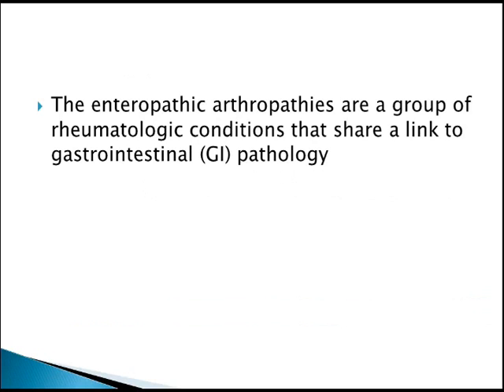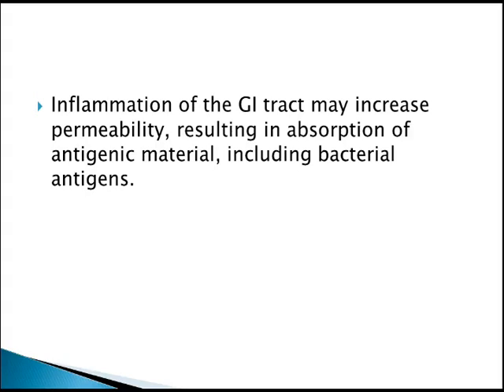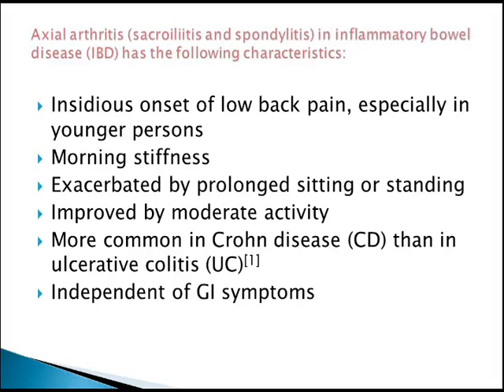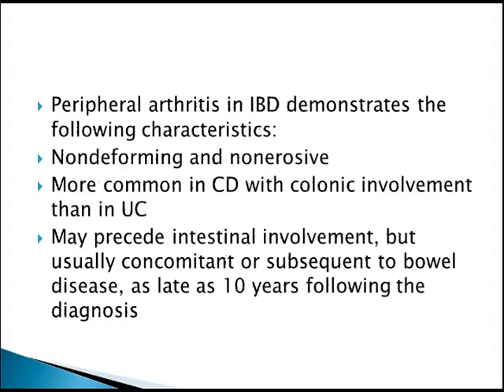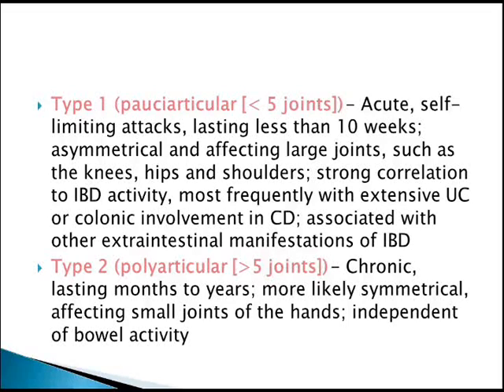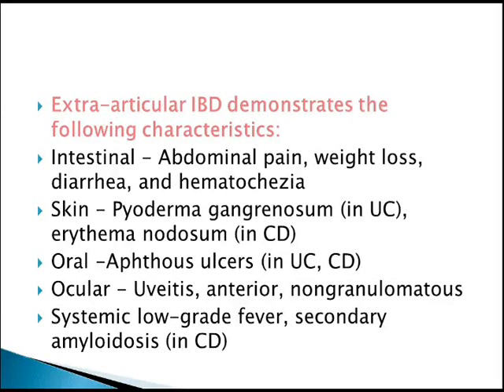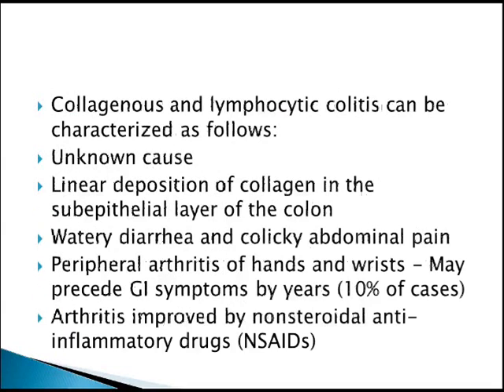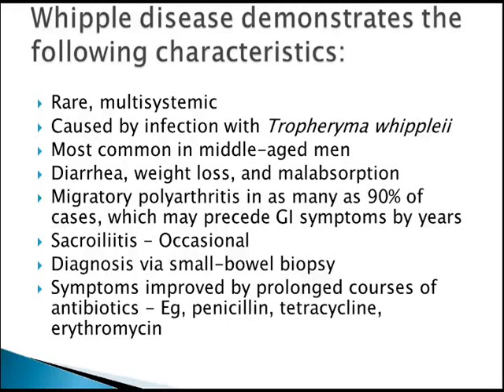USMLE: What you need to know about Enteropathic arthropathy by usmleTeam